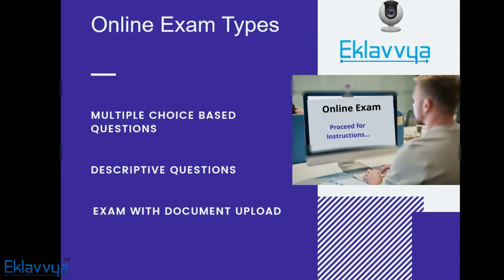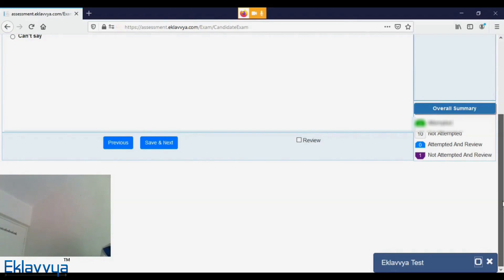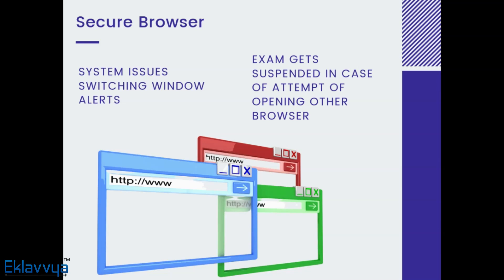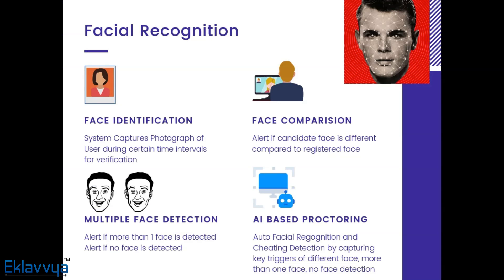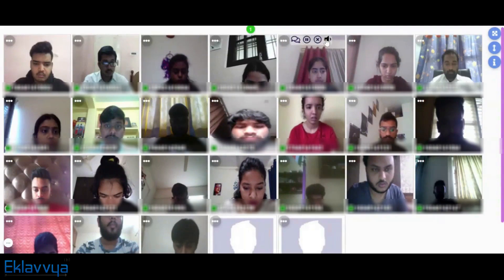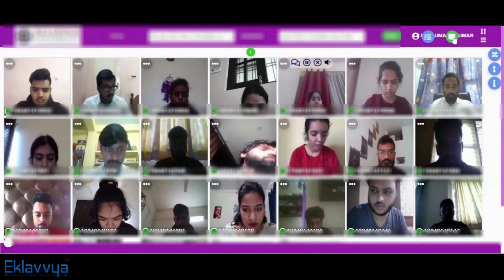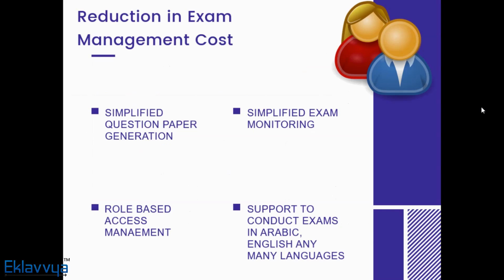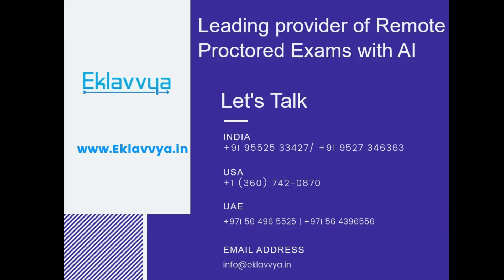How to Secure Remote Proctored Online Exams? | Eklavvya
Explore how organisations, education institutes, and universities are adopting AI-powered remote proctoring technology to conduct remotely proctored exams.

The pandemic of Covid-19 has forced each one of us to think differently and use technology for various day-to-day operations. Social distancing norms force education institutes to adopt technology and continue critical education for students, including assessments in a remote manner. Cutting-edge technology solutions, such as Eklavvya, are the go-to solutions to cater to these situations. Educational institutions can conduct online tests in a remote proctored manner. The AI proctoring capabilities make Eklavvya the ultimate choice for educational institutions and organisations that want to make the most of e-learning, virtual assessments, and skill development.

Throughout the last year, schools/colleges and Universities witnessed a paradigm shift in education and adopted various tools for delivering academic lectures and in-camera assessments that are proctored remotely. The said the technology of proctoring is used not only for Multiple Choice Questions but also for appearing descriptive question-based examinations as well.

With the help of Artificial Intelligence (AI) driven proctoring technology, you can conduct Objective/Subjective Online Exams for candidates seated at any remote location. The system keeps track of the activities of the candidate using audio streaming and recording, video streaming and recording, and screen recording activities. The system offers Manual proctoring, AI-assisted manual proctoring, or complete AI-based proctoring. With these assisted technologies, one can very well ensure the integrity of the exams that are being conducted, preventing the maximum possible malpractices.

Let us try to understand how it works-
1. Remote candidates log into the online exam with a secure browser. It prevents the user from opening any other window during exam activity. The secure browser would not let the candidate attempt anything on the computer machine that he/she is using while appearing for the Online Exam.

2. Remote user does self-authentication by showing an identity card in front of the web camera, and the system also captures the photograph of the remote candidate.

3. Next step while attempting the online exam is Facial Recognition. The system captures the photograph of the candidate appearing for the online exam and it is compared with the existing database available within the system/manually gets authenticated. If that photograph matches the identity card or identity of the student, then only the student will be able to appear for the online exam. The system also helps to identify and track if more than one person appears in front of the screen.

4. As a Remote Proctor, you can easily monitor the entire Remote Examination activity, where the entire live streaming associated with the exam activity will be shown live as well as will be recorded for future audit purposes. As a Remote Proctor, you can easily monitor all the candidates appearing for the online exam.

5. Remote Proctor can also initiate a live chat with candidates attempting the online exams. There are additional facilities to terminate, pause, and resume online exams of remote candidates.

6. Remote Proctor has entire control of the examination activity. Proctor can also see remote candidate screen activity. Audio and image proctoring help to detect if a candidate is taking help from the external environment and such an incident can be easily logged in the system with the help of technology. The system generates various reports for various audit events where if any particular user is using a mobile phone or electronic gadgets while appearing for the Online Exam, then all those activities get flagged in the system. It gets recorded as a malpractice event, and the proctor holds the right to report the candidate. The cost associated with the exam management activity gets reduced drastically, and multi-city, multi-location or even multiple country-based exams can be conducted effectively with the help of remote proctoring technology.

So, in summary, the cutting-edge technology from Eklavvya is helping institutes to maintain the rigour and integrity of the examination, ease of conducting examinations and expedite the result processing time. This way, education institutes can marshall their resources on the quality of the academic content, rigour, and making it truly relevant with time.